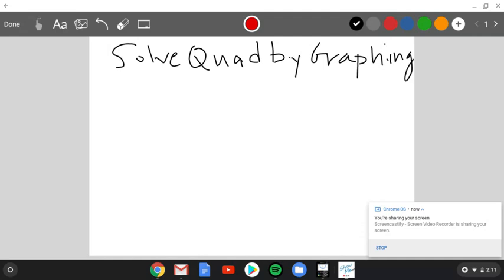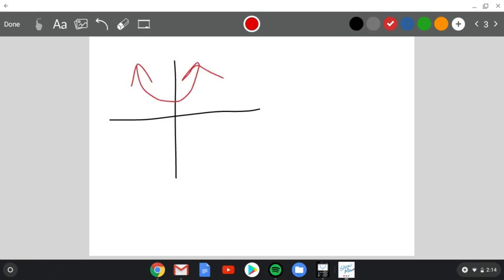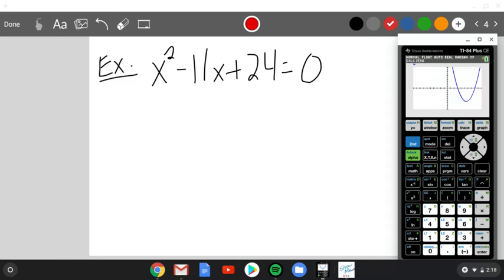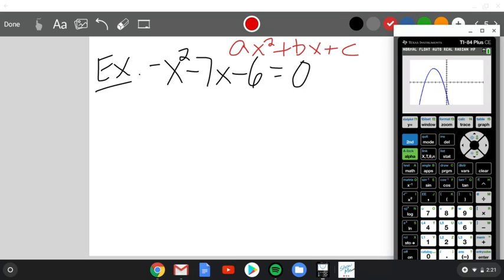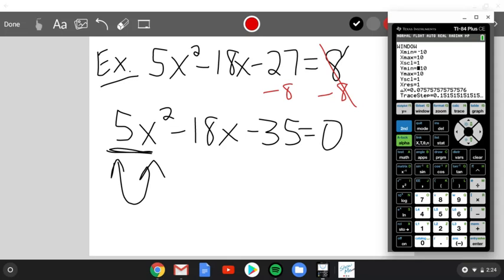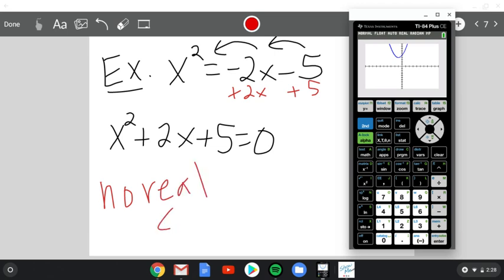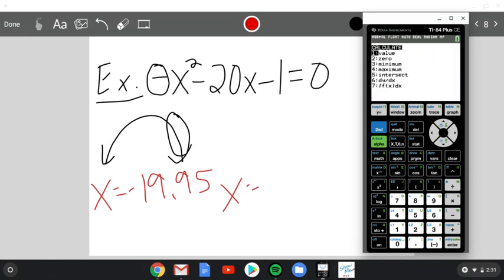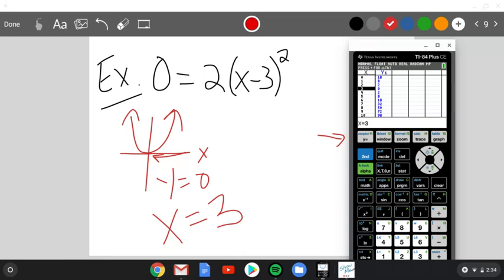Solving Quadratics by Graphing